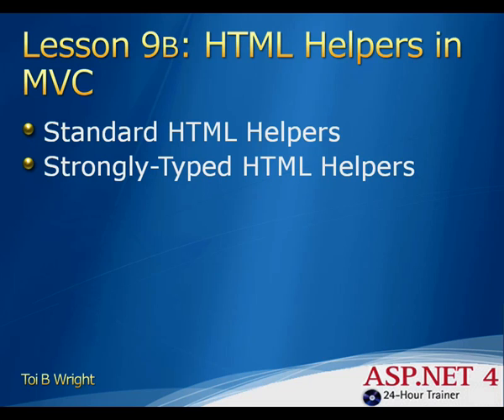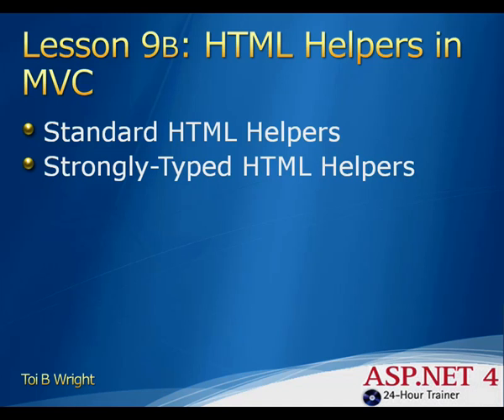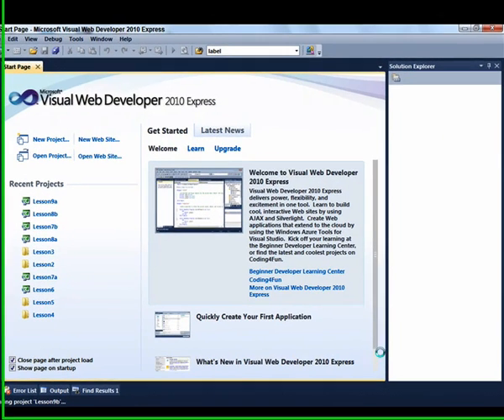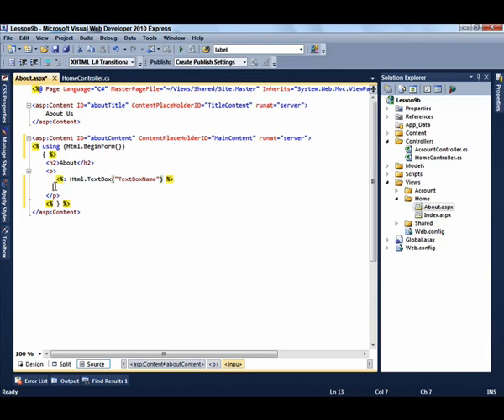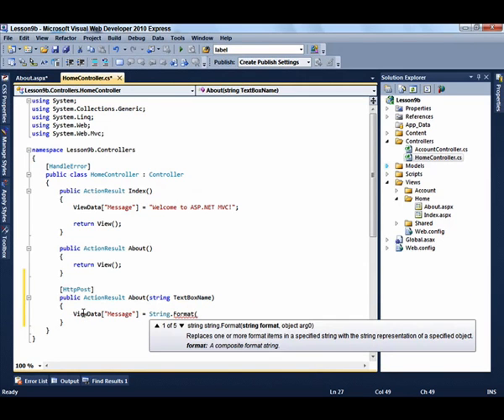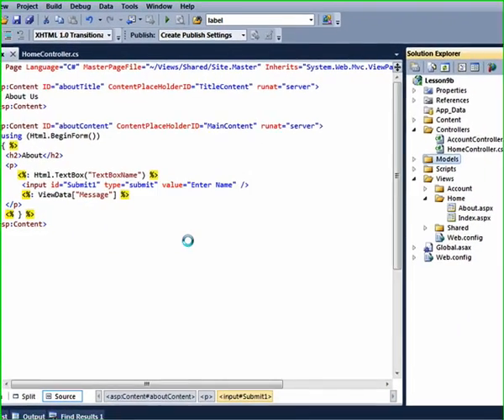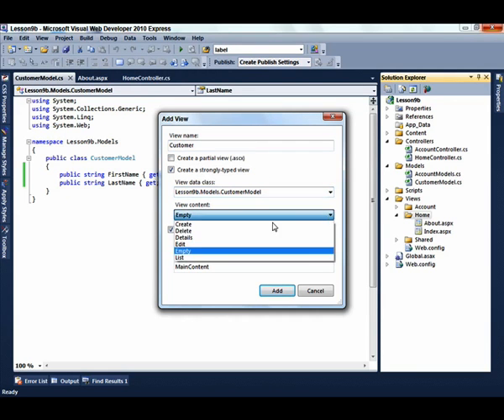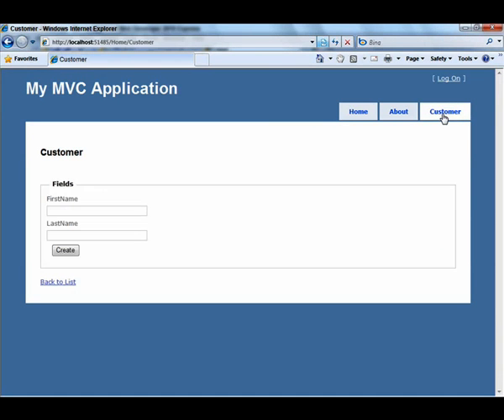ASP.NET(C#) Dersleri (9b)